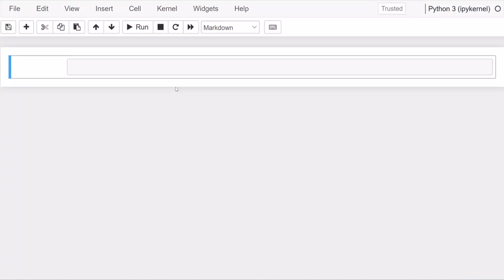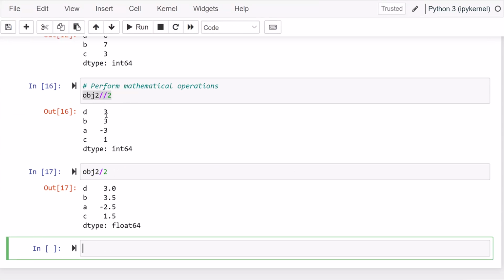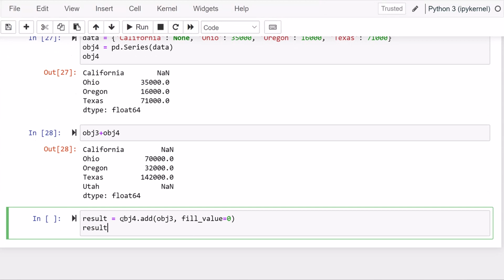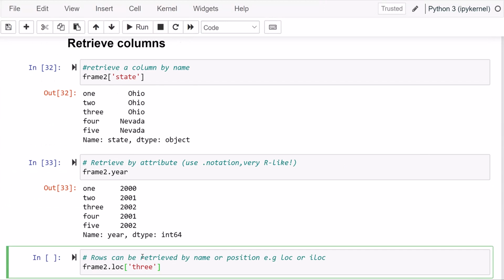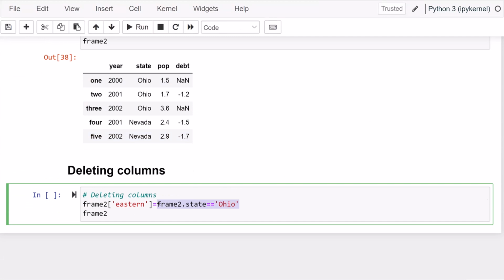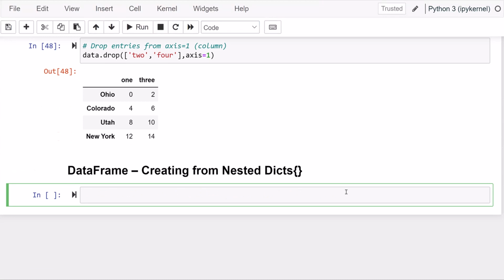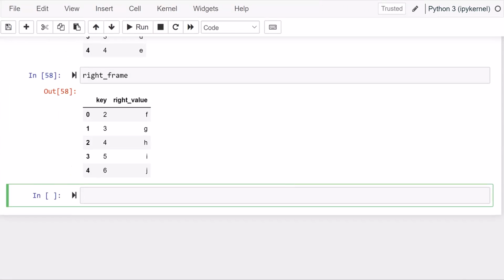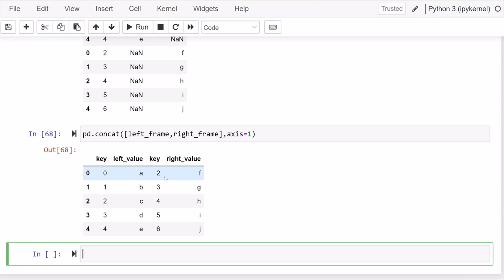Tutorial 1: Master Data Manipulation and Analysis with Python Pandas! A Comprehensive Guide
Learn how to use pandas in Python for data analysis with this step-by-step tutorial. This guide covers the basics of pandas, including creating and manipulating Series and DataFrames, indexing, selecting, and updating data, handling missing values, and performing mathematical operations. You will also learn how to convert dictionaries to Series and DataFrames, add and delete columns and rows, and manage data with advanced techniques like merging, joining, and concatenating DataFrames.

Whether you are new to pandas or looking to strengthen your data manipulation skills, this video provides clear explanations and practical examples. By the end, you will be able to efficiently work with tabular data in Python and apply essential data analysis techniques for your projects.

00:00 Introduction to pandas and setup
00:20 Creating and exploring Series
01:30 Customizing Series indices and labels
02:30 Indexing and selecting data in Series
03:40 Updating and modifying Series values
04:50 Boolean indexing and mathematical operations
06:00 Checking membership and converting dictionaries to Series
07:30 Adding and deleting Series values
08:50 Handling missing values in Series
10:40 Introduction to DataFrames
12:00 Creating DataFrames from dictionaries
13:40 Adding and retrieving DataFrame columns
15:00 Selecting rows and columns in DataFrames
17:00 Assigning and inserting values in DataFrames
19:00 Deleting columns and rows in DataFrames
24:00 Dropping entries and advanced row/column removal
27:00 Creating DataFrames from nested dictionaries
29:00 Setting row and column names
31:00 Merging and joining DataFrames
36:30 Concatenating DataFrames